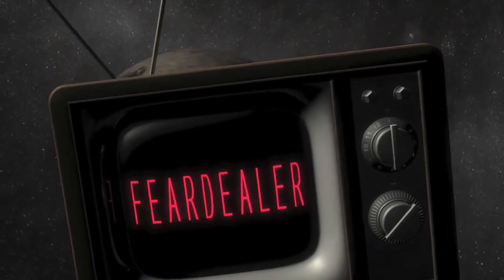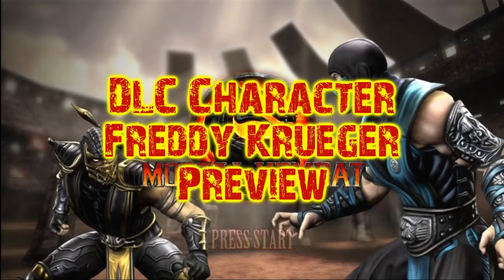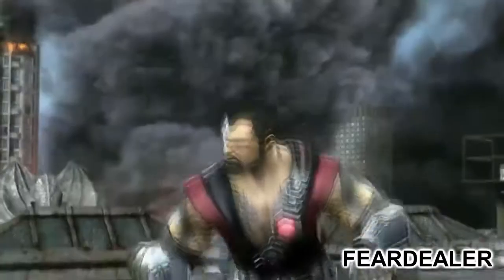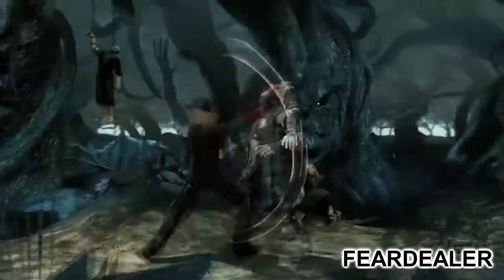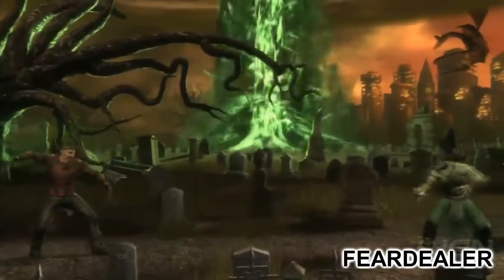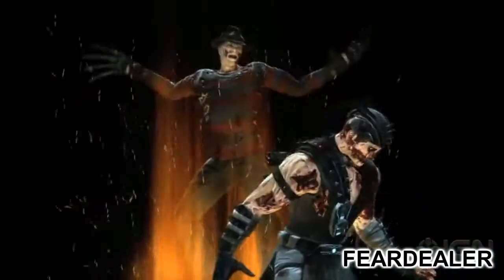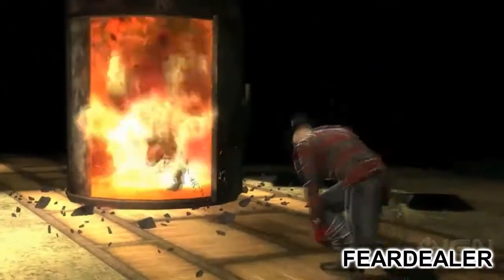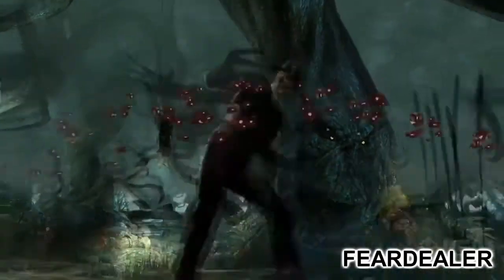Mortal Kombat (2011): DLC Character Freddy Krueger Preview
Mortal Kombat, A Nightmare on Elm Street. Why Not?